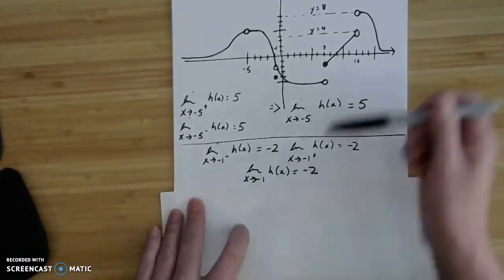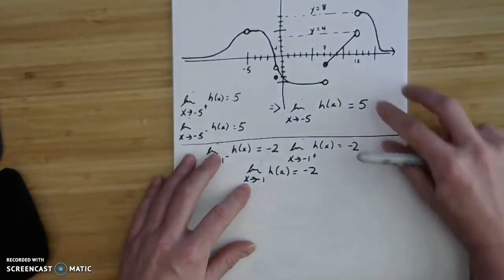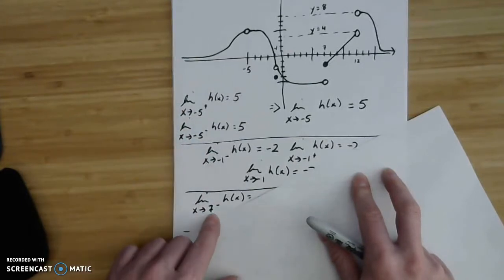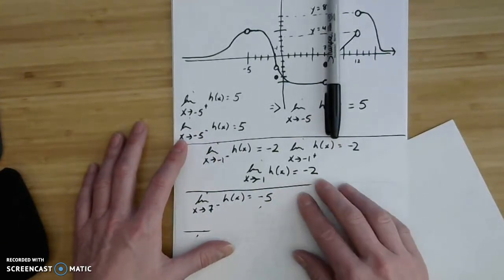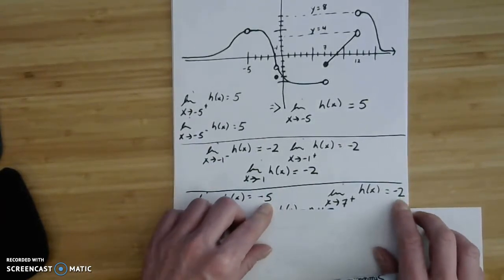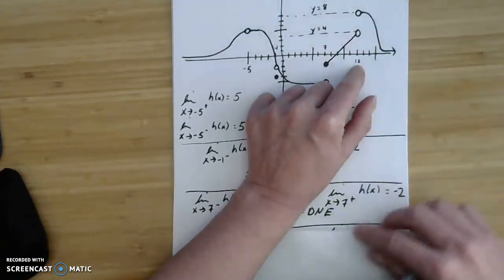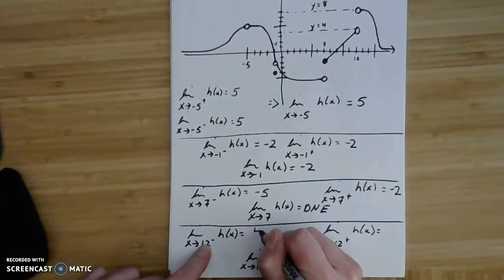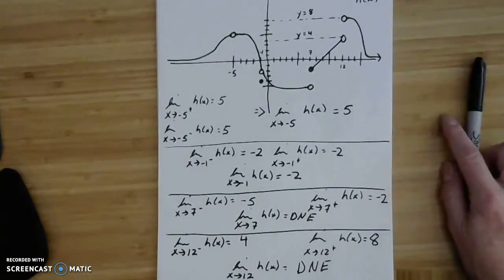Debrecht One-sided and Two-sided Limits: Part 2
One-sided and Two-sided Limits from a graphing point of view